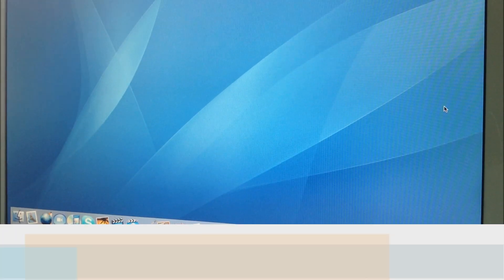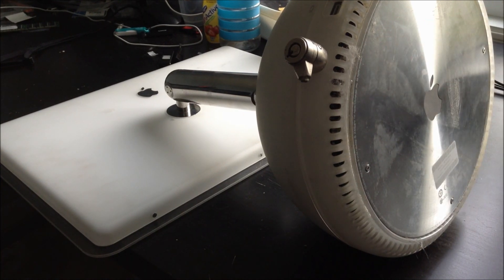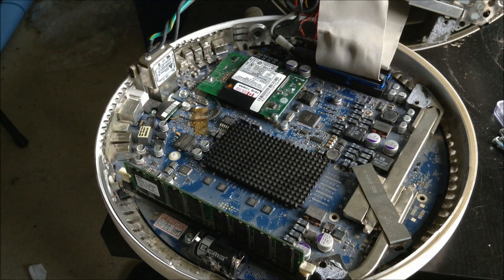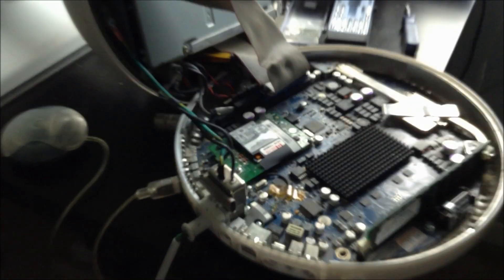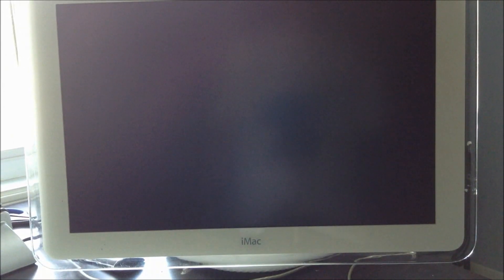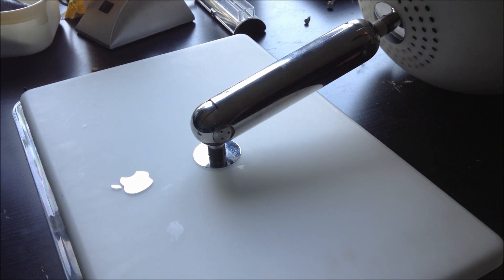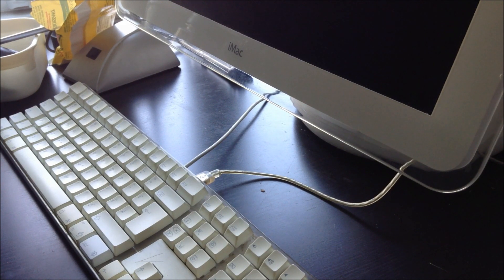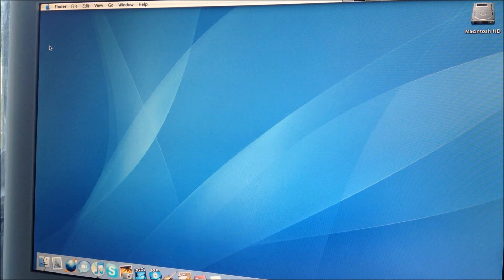iMac G4 Upgrades (part 1): RAM upgrade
My old iMac is my only computer at this time, which is quite slow. It had 512MB of RAM, but I decided to boost it up to 1.5GB. At this time, it was running Mac OS X 10.4 Tiger, now it's running Mac OS X 10.5 Leopard, which you'll see in part 2 of my iMac G4 Upgrades videos. (It's out there already!)